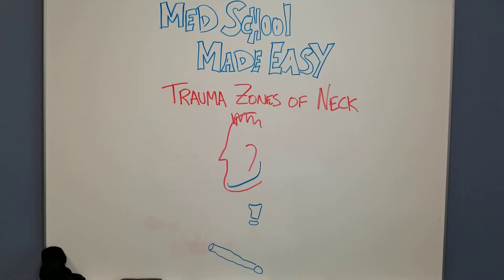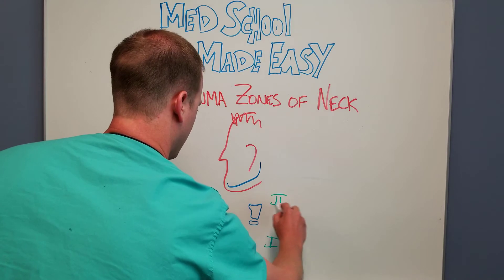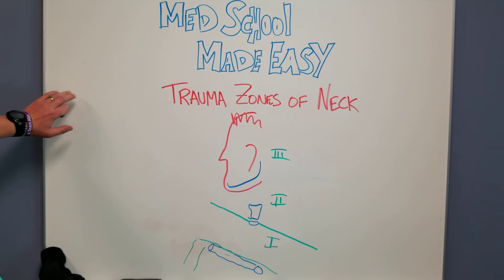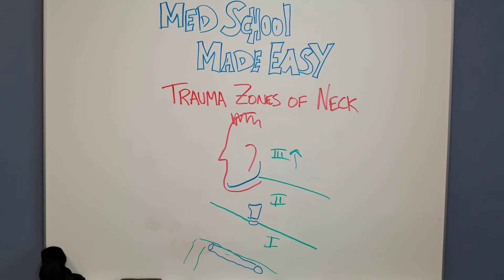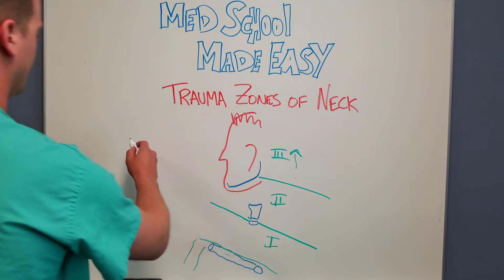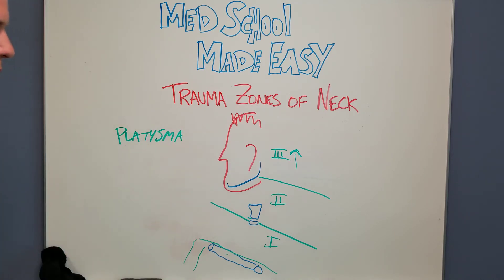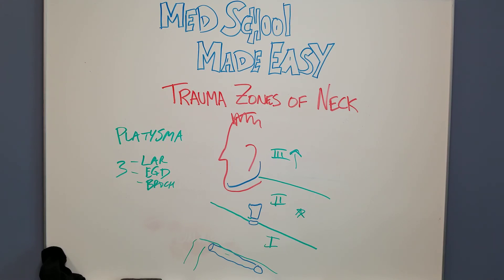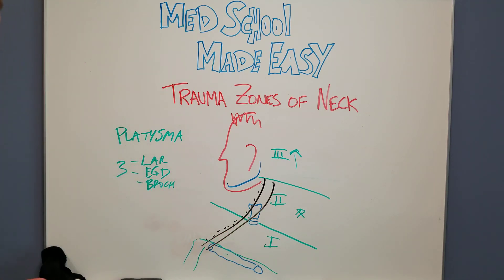Trauma Zones of the Neck: Anatomy